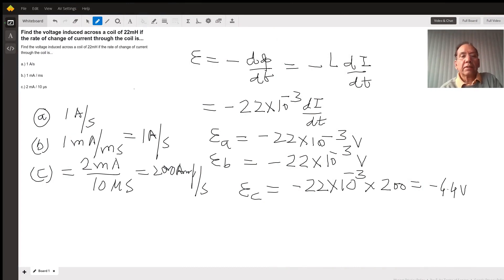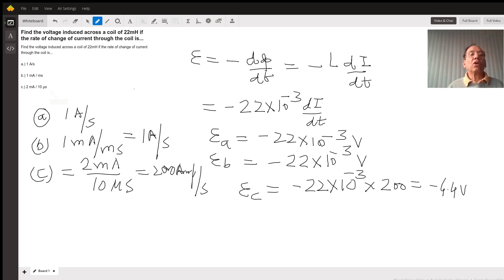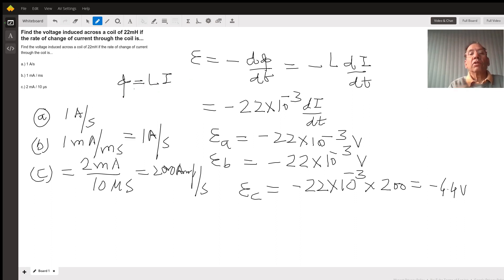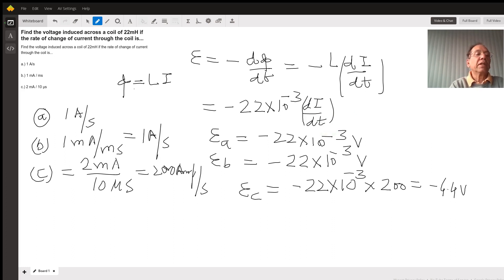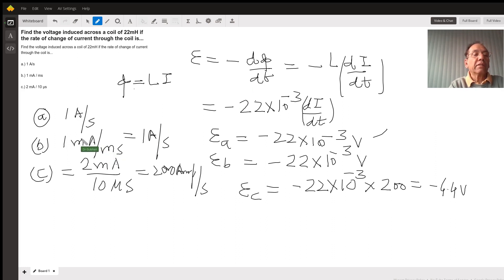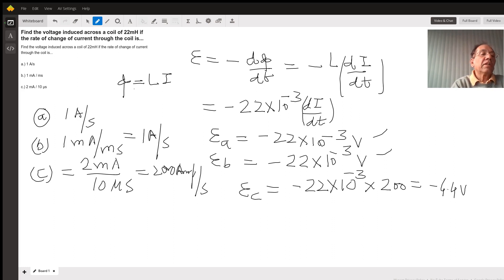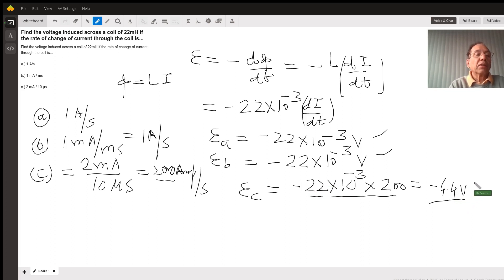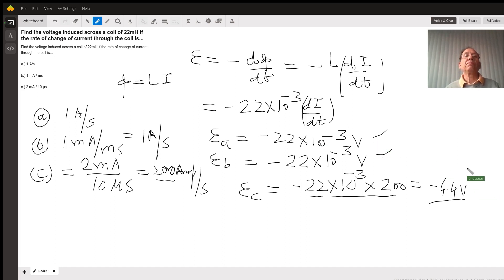Induced EMF when rate of Change of Current is given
Question: Find the voltage induced across a coil of 22mH if the rate of change of current through the coil is...
Find the voltage induced across a coil of 22mH if the rate of change of current through the coil is...a.) 1 A/sb.) 1 mA / msc.) 2 mA / 10 μs

Answered By:

Dr Gulshan S.
Experienced Physics Tutor with a PhD